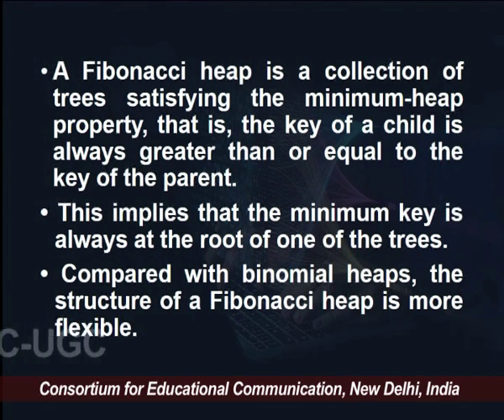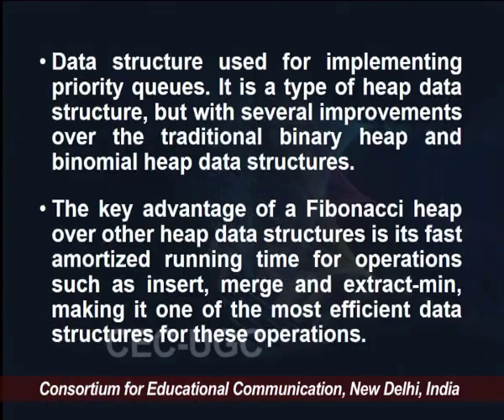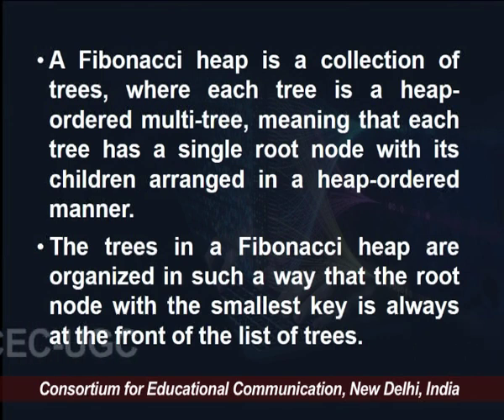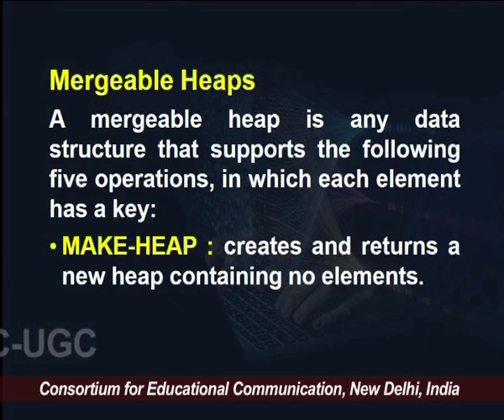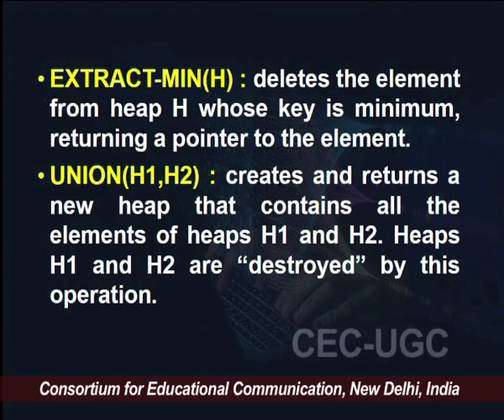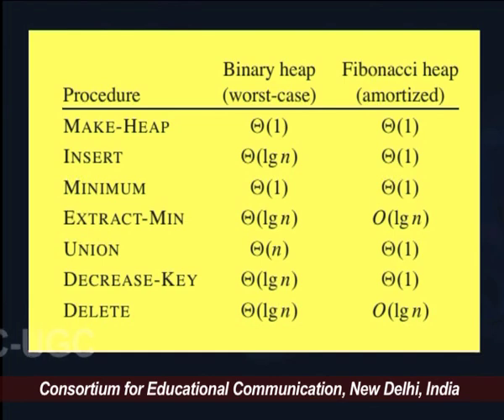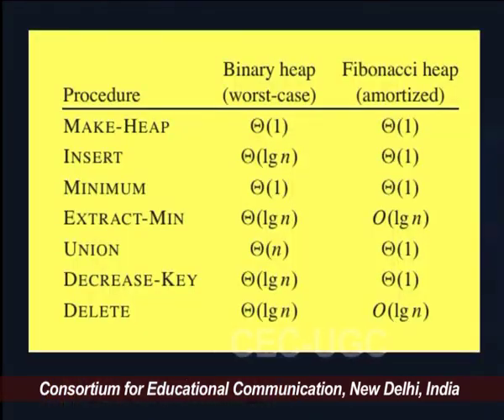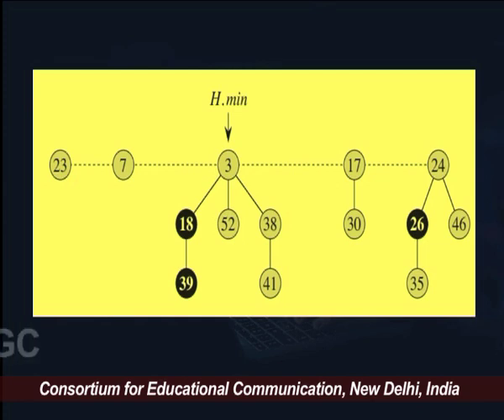Fibonacci Heaps (Part-I)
This Lecture talks about Fibonacci Heaps (Part-I).